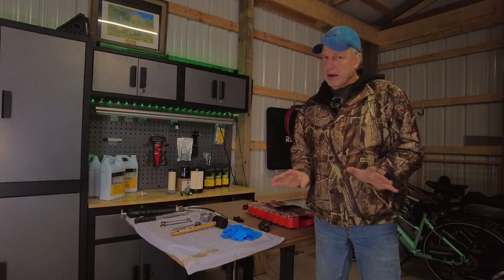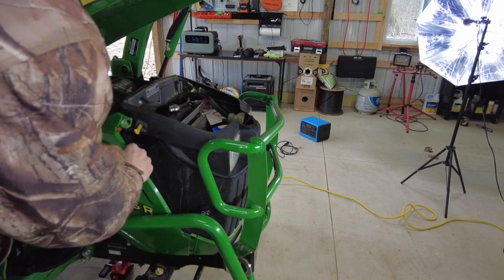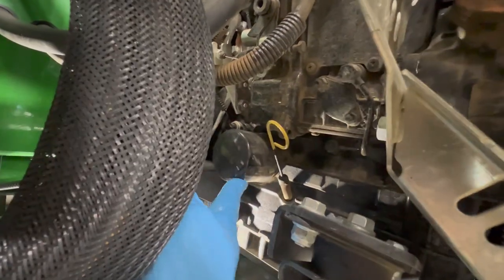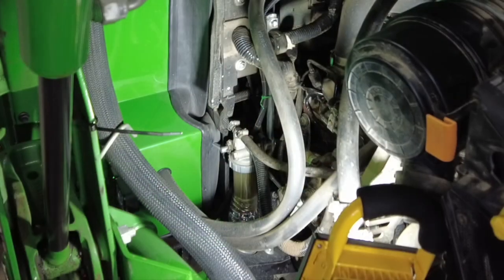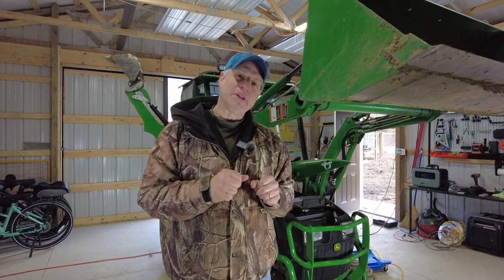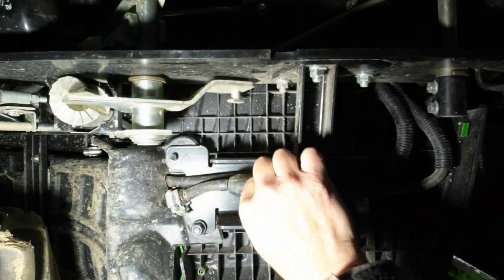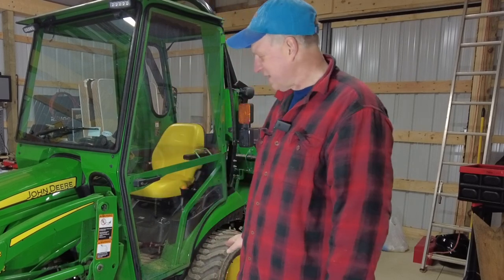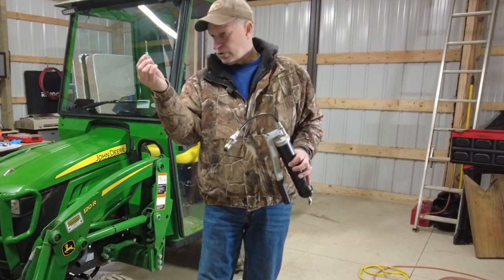John Deere 1025R: Green Farm Parts Service Kit, Don't Make This Mistake 🤬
JD hits another milestone.  It's time to perform another 200 hour service using Greenfarmparts.com service kit containing oil, filters, hydraulic fluid and more.  I show you how to remove the hydraulic screen without removing the tire or prying off the rubber hoses.  All goes smooth until the end when something goes horribly wrong.  Learn from my mistake and share your experiences.

Video equipment:
DJI Mavic Air 2.
DJI Pocket 2.
DJI Action Cam.
MacBook Air.
Insta360 One X2
DJI Mic